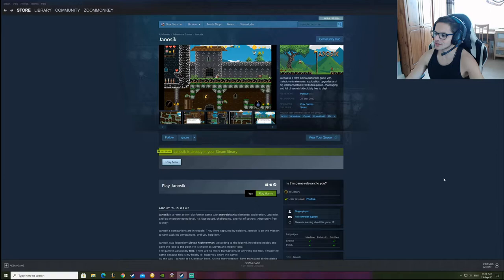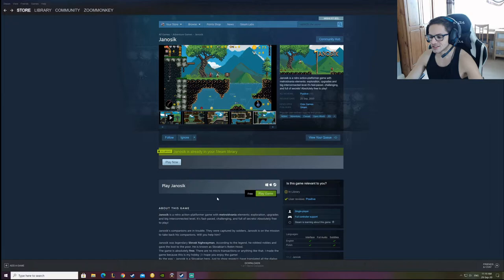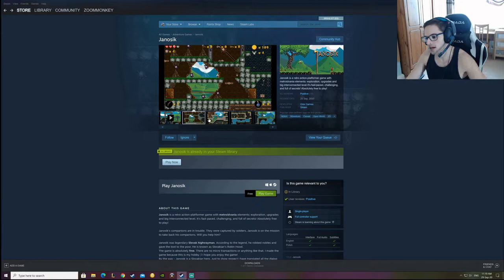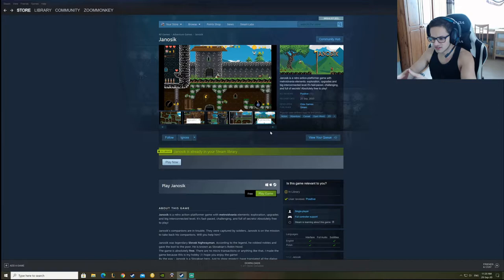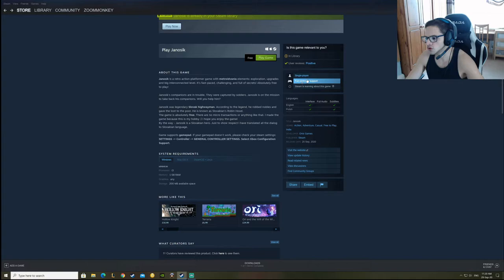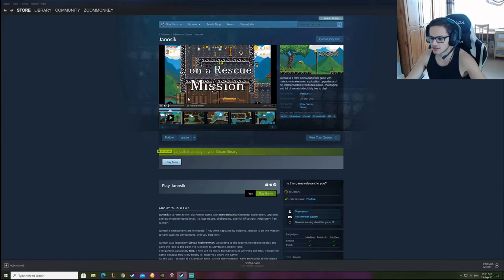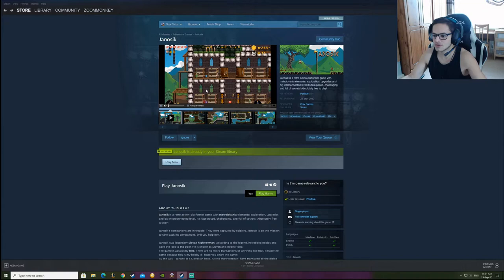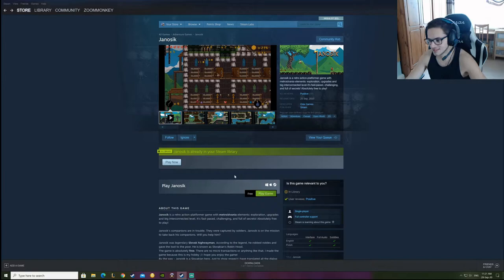Janosik: First Look gameplay (2020)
Someone might speed run it that's the only positive thing I guess.

Pronunciation of the title is Jan-o-sik I believe but what I said was an attempt at it but doesn't sounds too bad :)